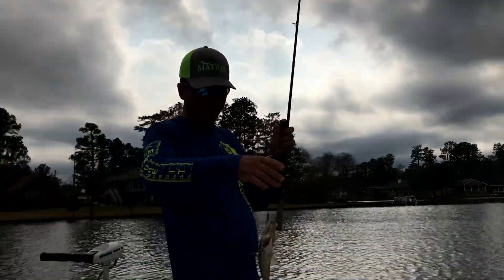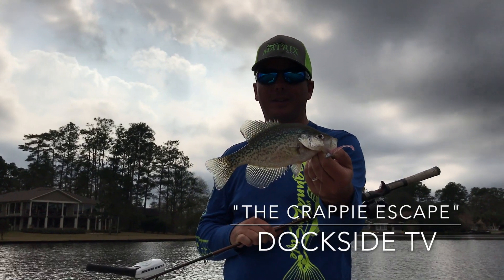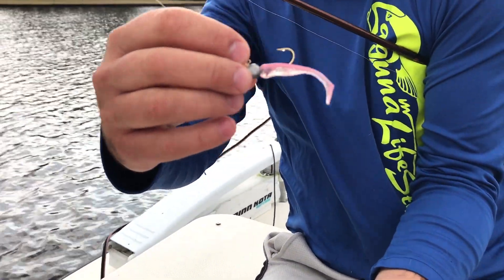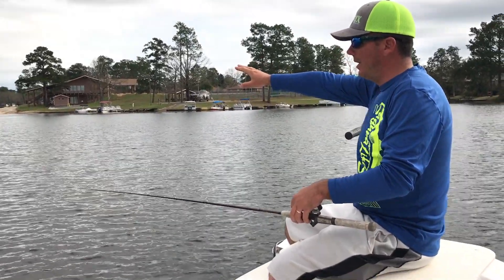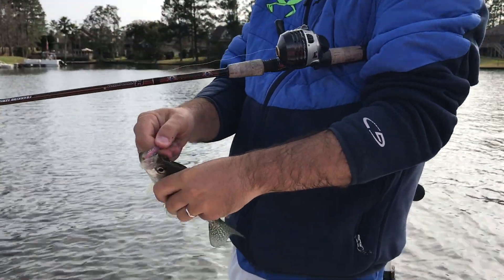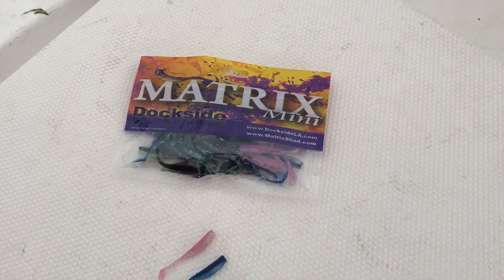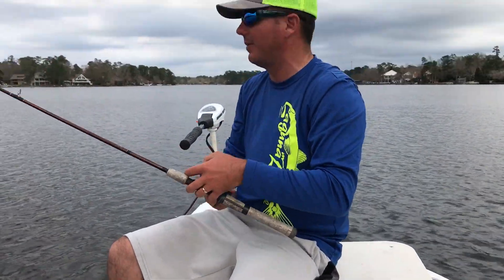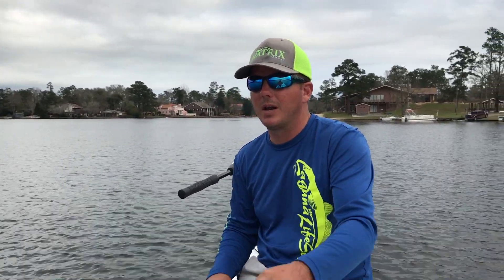DockSide TV "The Crappie Escape"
The Matrix Crew goes freshwater and chases down the crappie.